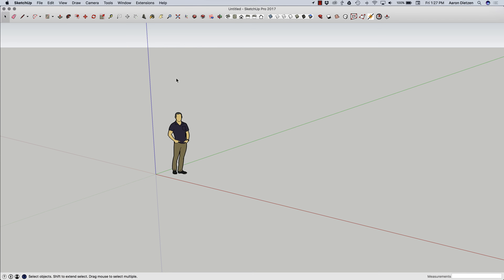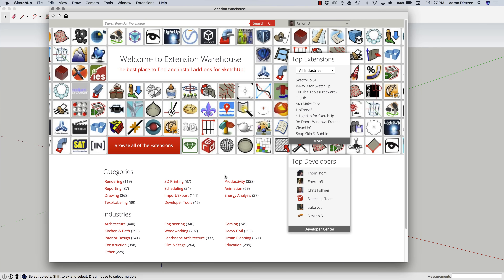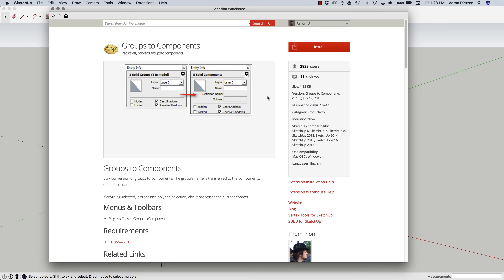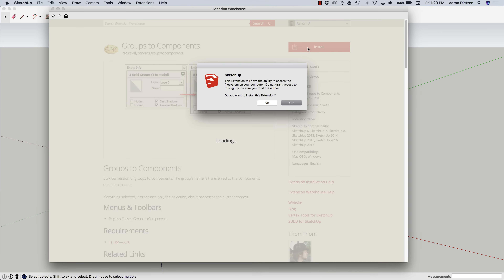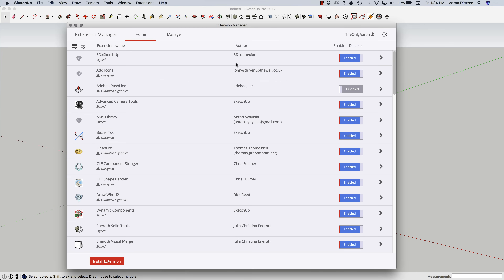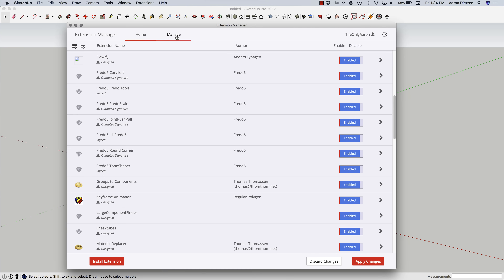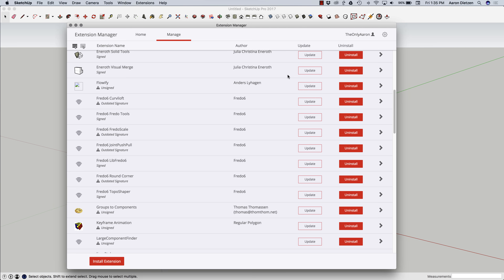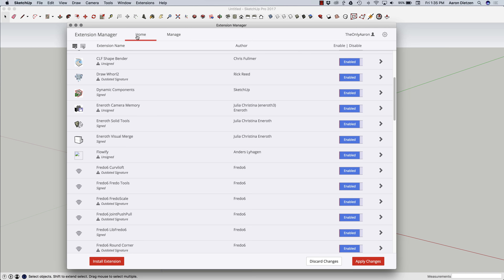SketchUp Skill Builder: Installing Extensions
Thanks to the Extension Warehouse and the Extension Manager window, installing and maintaining extensions in SketchUp has never been easier!